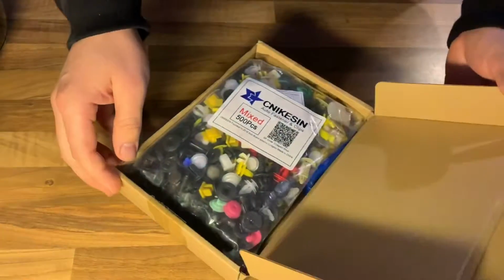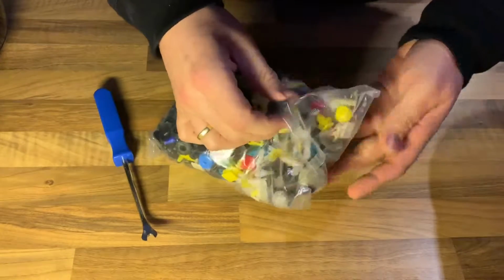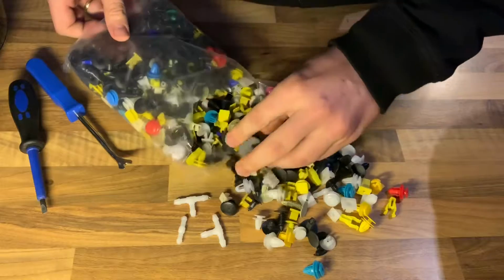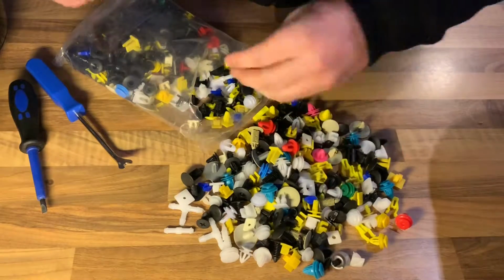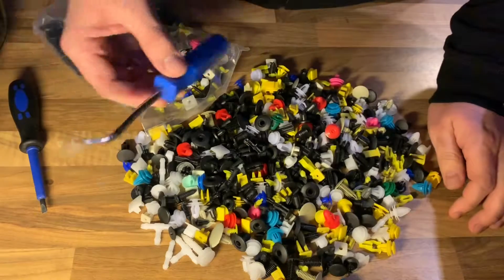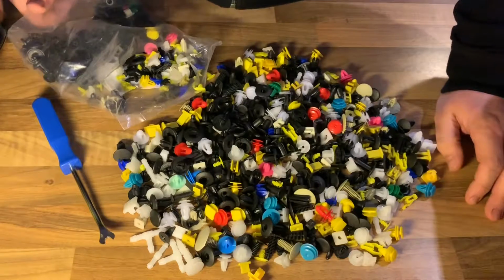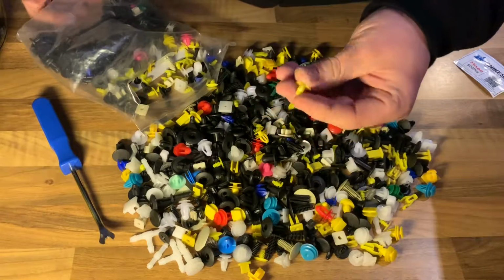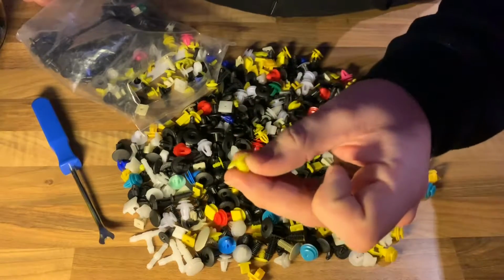CNIKESIN 500Pcs Car Trim Clips Push Retainers Nylon Plastic Rivet unboxing and instructions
CNIKESIN 500Pcs Car Trim Clips Push Retainers Nylon Plastic Rivet with Body Repair Tools Universal Fastener Remover for all Car

★Material:These rivet fasteners are made of nylon material, suitable for car use.
★Car's good accessory, commonly used for fitting side skirts, bumpers and other trim
★These clips are suitable for firmly holding anything within a fit diameter hole
★Matching clips tools pliers is more convenient
★Various Specifications: Meet the diverse needs of applications,No need to go to the car repair shop,Save yourself time and money

Product Description:
Material: Plastic
Size: Like the picture show
Perfect to replace your old or worn one.
Used widely for car fender, bumper, door or other car surface.
High quality plastic material, durable and long service life.
Application: Universal type, suitable for many cars.
Material: Plastic
Quantity: 500pcs /set

Package Included:
500PCS Mixed Fastene+Buckle tool